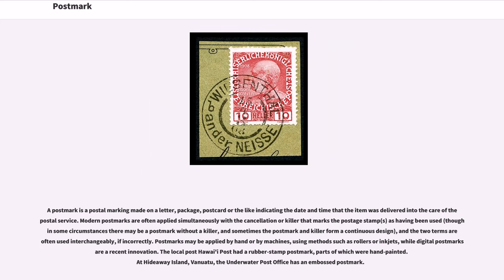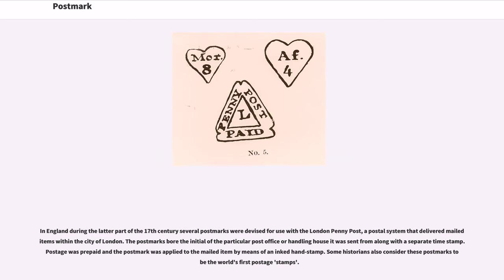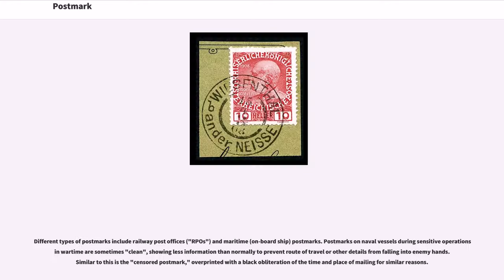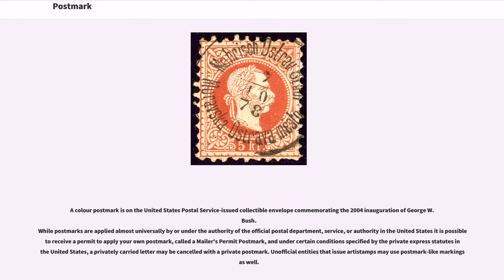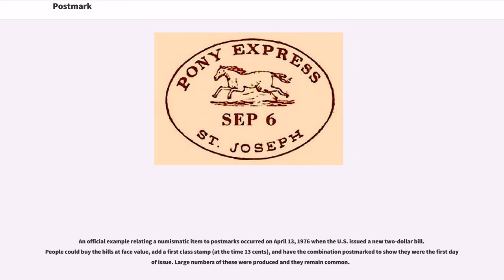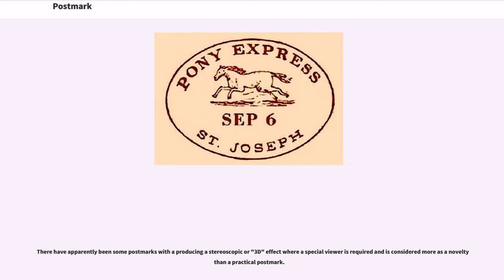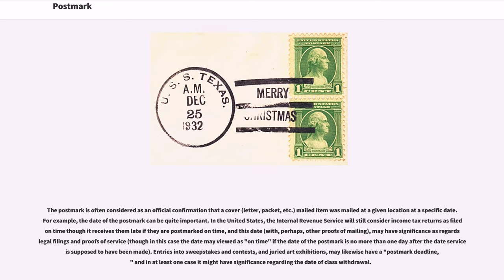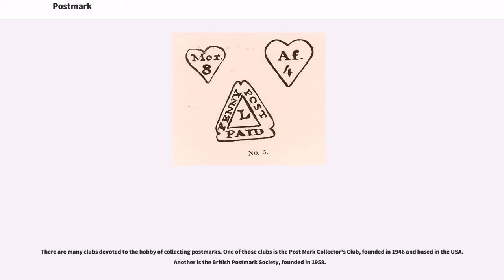Postmark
A postmark is a postal marking made on a letter, package, postcard or the like indicating the date and time that the item was delivered into the care of the postal service. Modern postmarks are often applied simultaneously with the cancellation or killer that marks the postage stamp(s) as having been used (though in some circumstances there may be a postmark without a killer, and sometimes the postmark and killer form a continuous design), and the two terms are often used interchangeably, if incorrectly. Postmarks may be applied by hand or by machines, using methods such as rollers or inkjets, while digital postmarks are a recent innovation. The local post Hawai'i Post had a rubber-stamp postmark, parts of which were hand-painted. At Hideaway Island, Vanuatu, the Underwater Post Office has an embossed postmark.

The first postmark (called the "Bishop Mark") was introduced by English Postmaster General Henry Bishop in 1661 and showed only the day and month of mailing in order to prevent the delay of the mail by carriers.

In England during the latter part of the 17th century several postmarks were devised for use with the London Penny Post, a postal system that delivered mailed items within the city of London. The postmarks bore the initial of the particular post office or handling house it was sent from along with a separate time stamp. Postage was prepaid and the postmark was applied to the mailed item by means of an inked hand-stamp. Some historians also consider these postmarks to be the world's first postage 'stamps'.

In the 19th century and early 1900s it was common for letters to receive multiple postmarks indicating the time, date, and location of each post office delivering or transporting the letter, and this is still occasionally true, though to a lesser extent (see "backstamp"). While almost every contemporary...